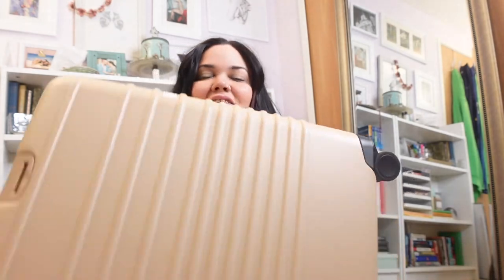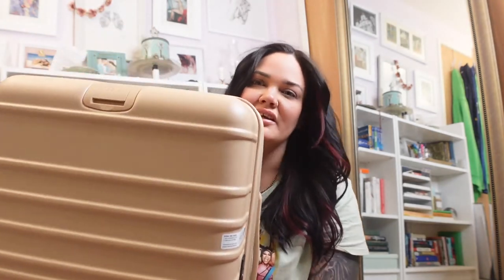What to pack in a capsule wardrobe for a trip to Africa: how to pack a capsule wardrobe!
Hey everybody, Welcome back to Its the Kellys! Todays Lauren is going to show you what to pack in a capsule wardrobe! The Kelly's are headed to Africa, and she's going to show you how to pack a capsule wardrobe for a trip to Africa. It's the Kellys is all about teaching you how to pack light and travel light.

Items include: 4 bottoms (2 shorts, 1 pant, 1 skirt) 8 tops, and 3 dresses.

Featured stores: Old Navy, Shein, Amazon, and Anthropologie. (None of these items cost more than $20, some were as cheap as 97 cents! (oh hey, clearance sales!)

Not included: 2 pairs of sandals, my New Years Eve Party dress (to come in a later video!) Swimwear, and a tan cardigan that I can wear with every single outfit!

Instagram.com/its.the.kellys

Travel often, Pack well. We're here to help.